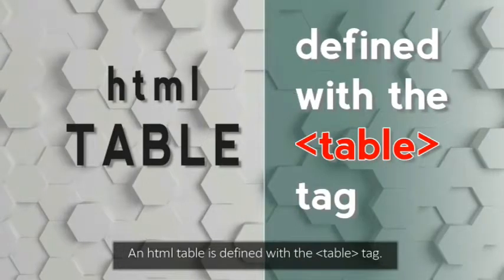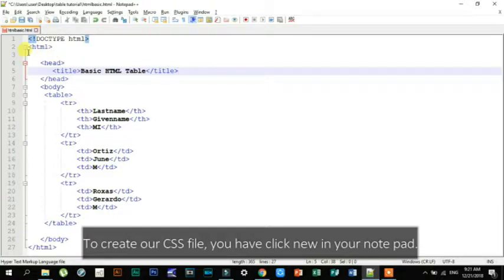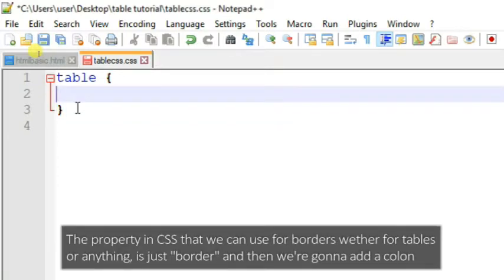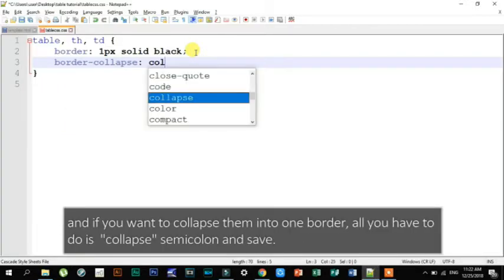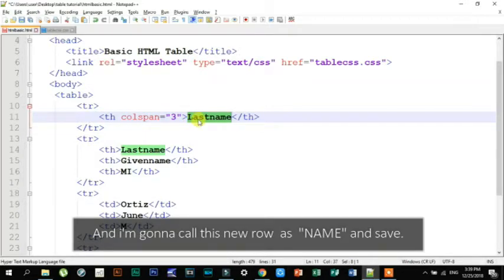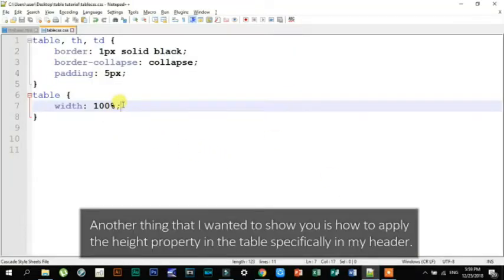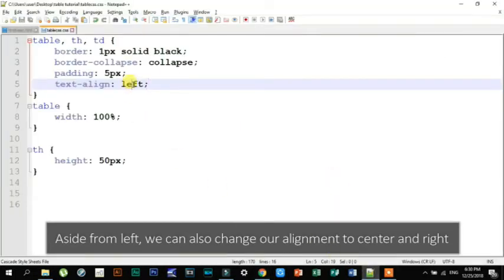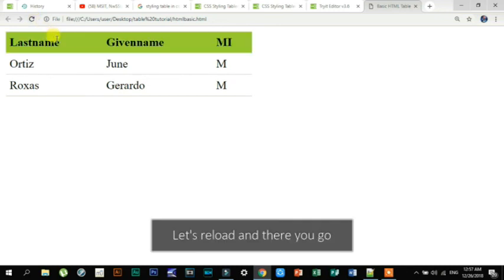MSIT, NwSSU: WIS HTML-CSS Table Tutorial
HTML & CSS Table tutorial